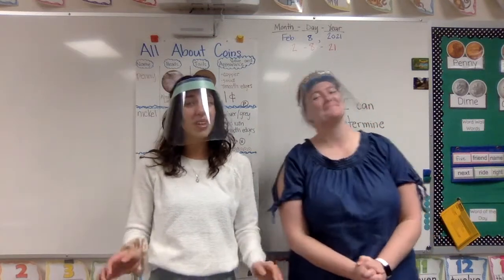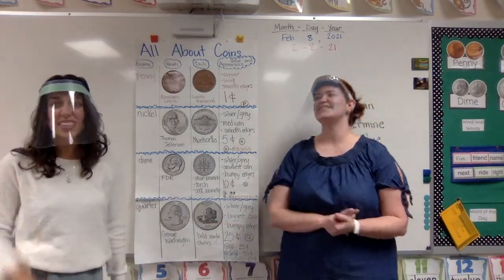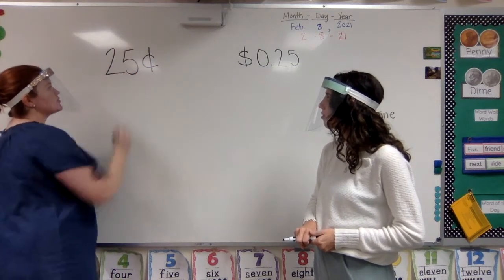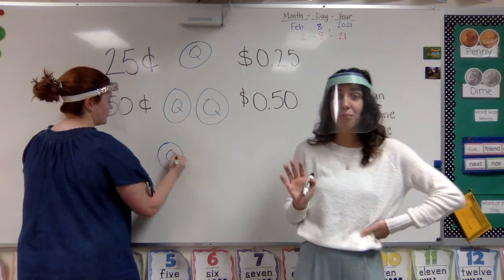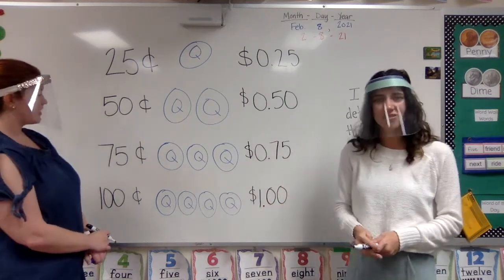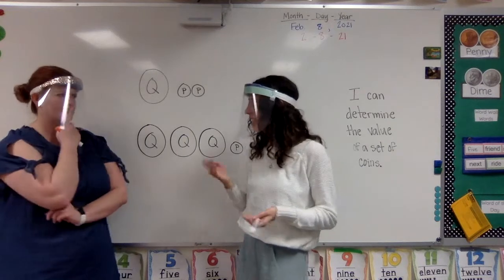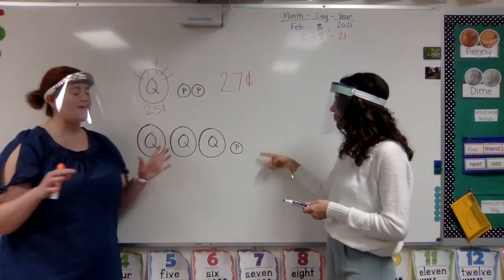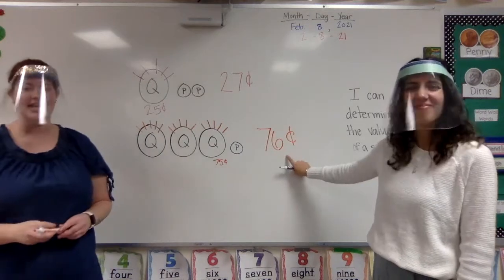Counting Quarters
Counting sets of quarters